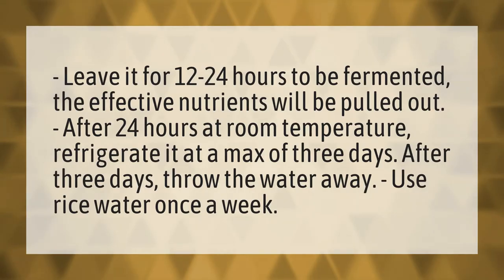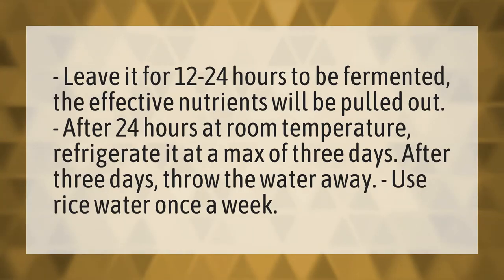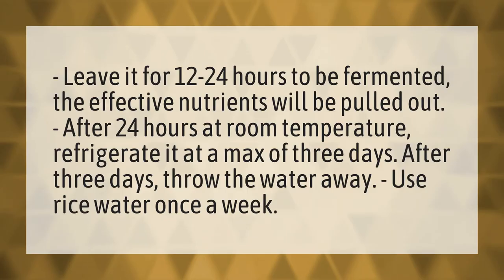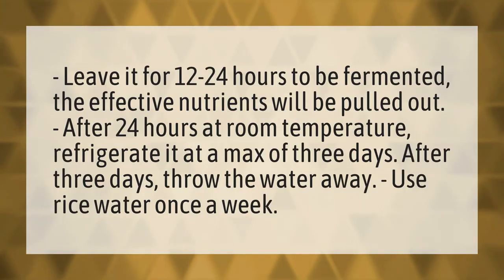How long can you keep rice water in a spray bottle?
Salt Water Cure • How long can you keep rice water in a spray bottle?